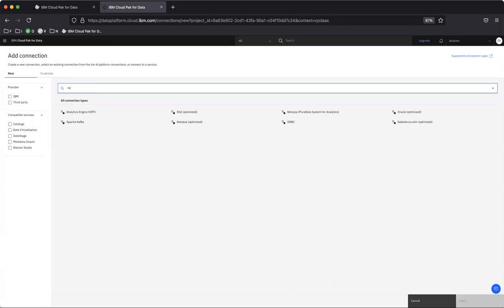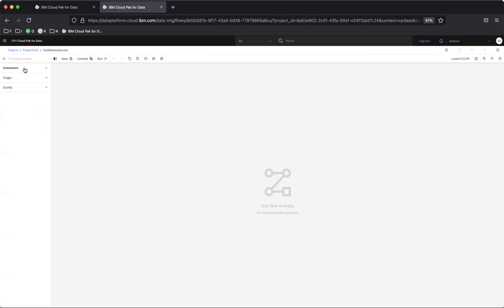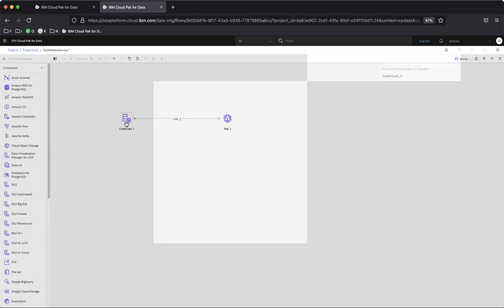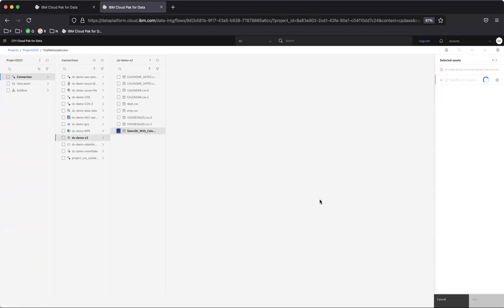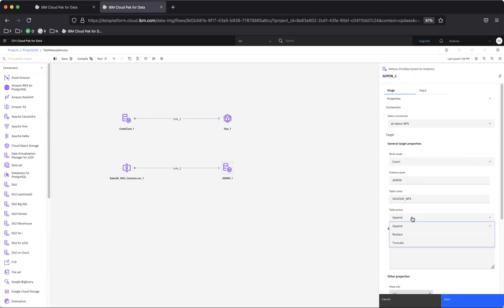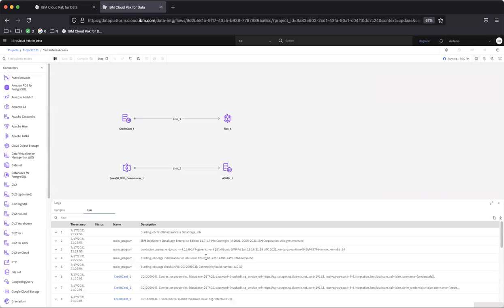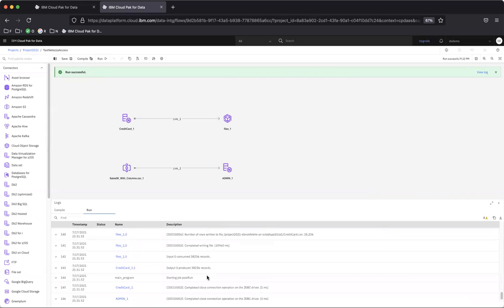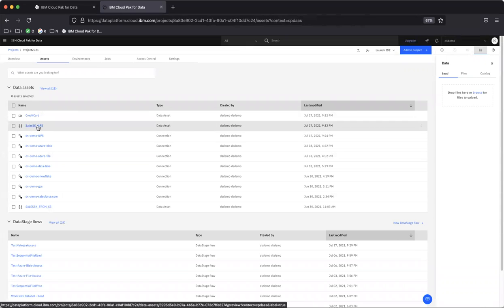025 WorkWithNetezzaServer And RegisterDataAsset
This video demos how to work with Netezza Server, also how to register Data Asset in IBM DataStage.